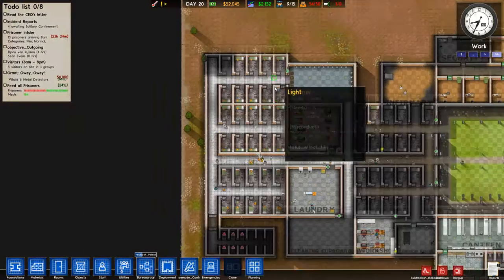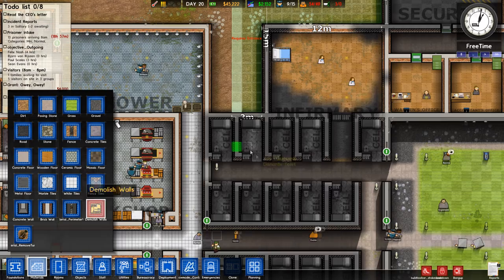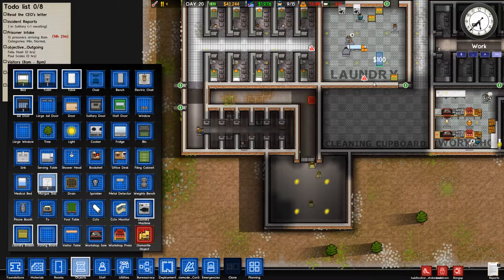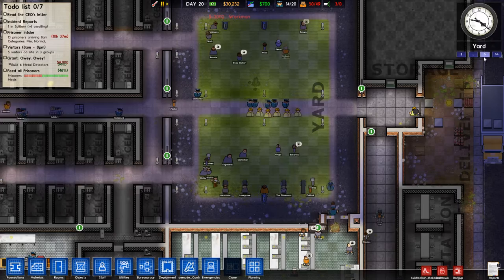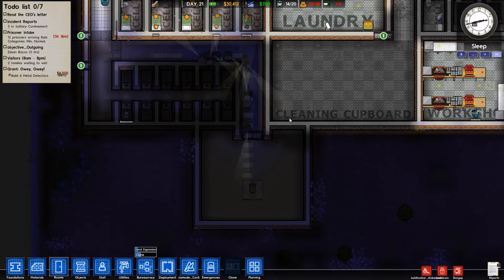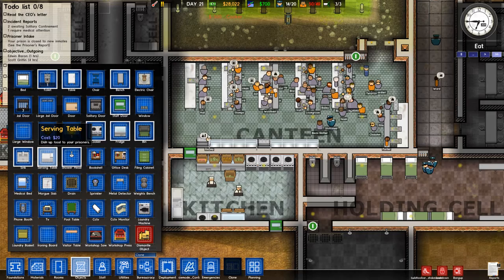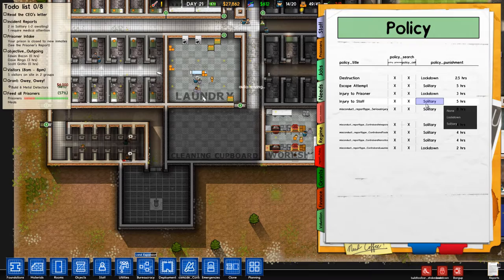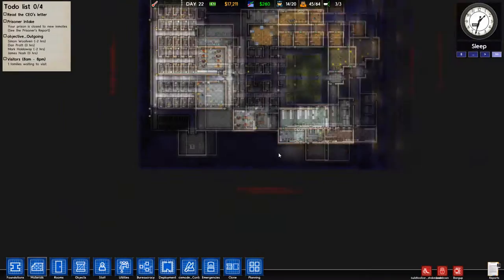Prison Architect - Episode #16: The Final Stages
Fed up with scum and villainy running rampant, The ConflictNerd has decided to master the "art" of Prison Architecture in a bid to rid the world of criminals!

► TwitchTV...

► TwitchTV...

► PC Specs...